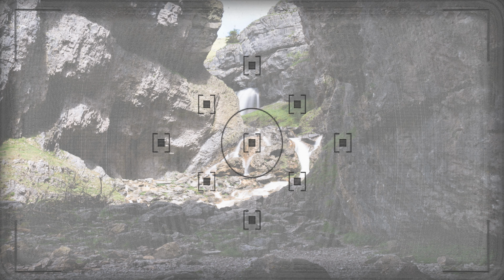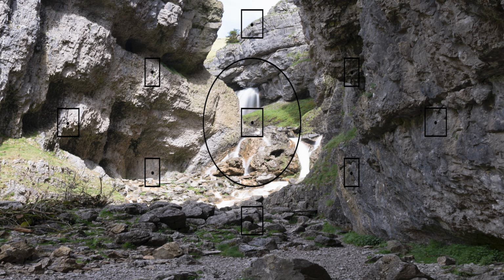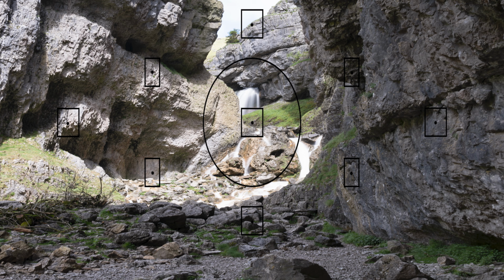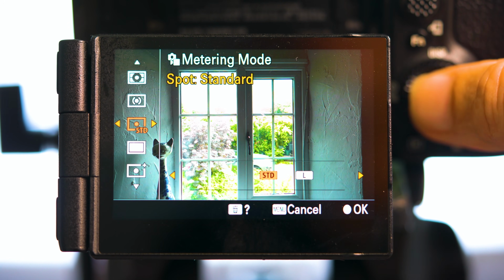The One Metering Change that Made My Black and White Photos Look Like Fine Art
Many photographers rely on their camera to make exposure decisions, but those default settings often miss the mark. This demonstration compares two shots of the same scene taken seconds apart to show exactly how manual photography settings result in a more balanced, professional-looking image. By taking control, you can ensure your final result matches your artistic vision rather than the camera's best guess.

We analyze the exposure difference between the two photos by looking at the histogram data. You will see how manual vs auto adjustments change the light distribution and highlight details that get lost when using default settings. If you want better exposure in your landscapes or portraits, understanding these manual adjustments is the most direct path to improving your technique.

🔗 USEFUL LINKS:
🔍 Find out what's blocking your photographic voice
Take the free 2-minute Photography Scorecard and discover the one thing stopping your work from cohering into something recognisably yours:

Stop relying on camera auto mode and learn how manual photography settings create superior images. See why manual control wins.